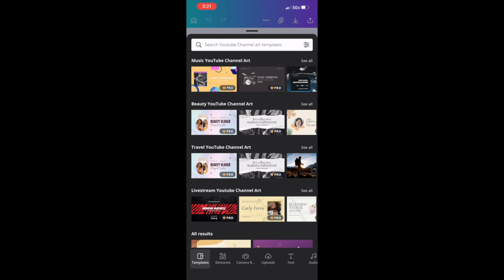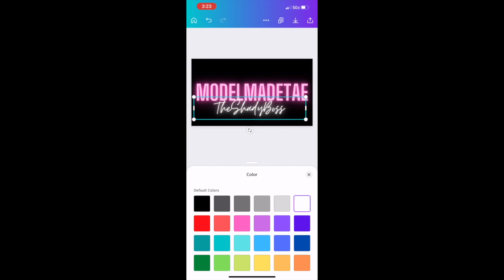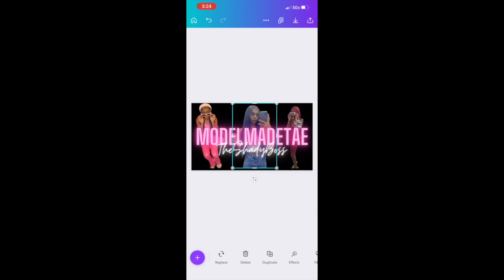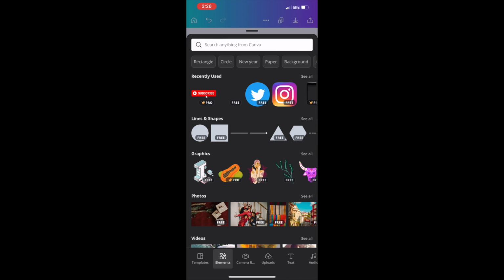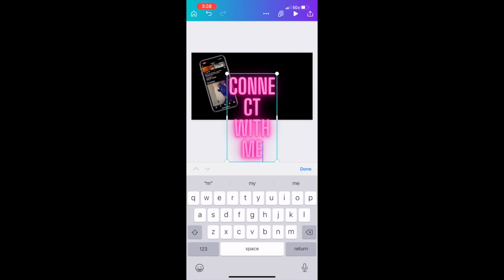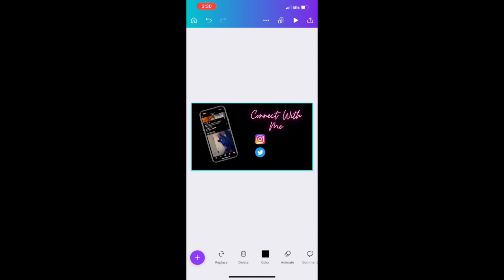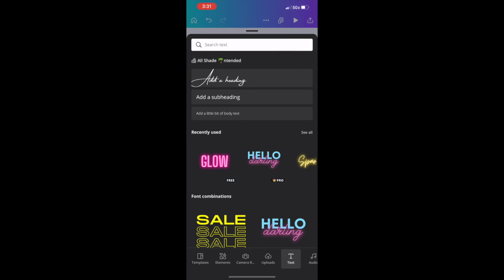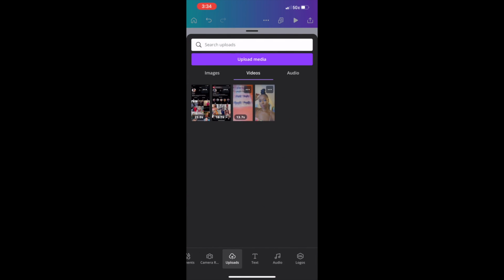How To Make A Youtube Intro Using Your IPhone📱howto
Hey Shady Babes,

I learned how to make a FREE YouTube Intro on my iPhone using Canva and wanted to give you guys the tea! This is super simple I did this in under 15 minutes. Let me know if this helped you in the comments.

As promised the app that lets you eliminate your background for FREE is “Picsart”